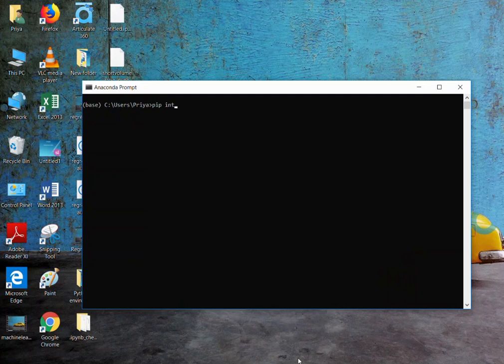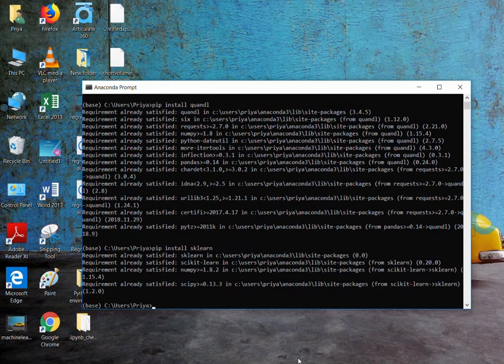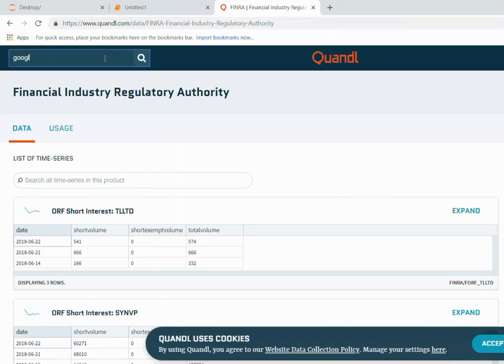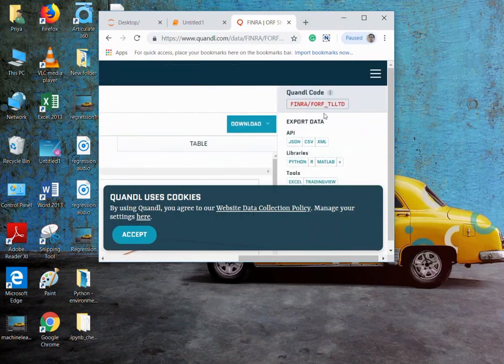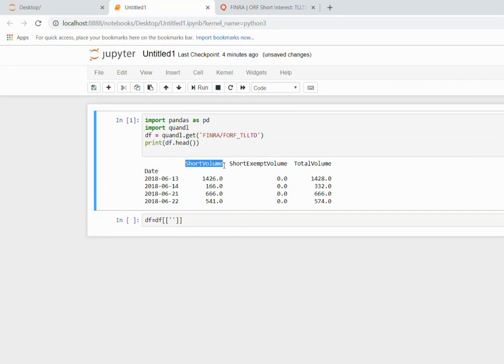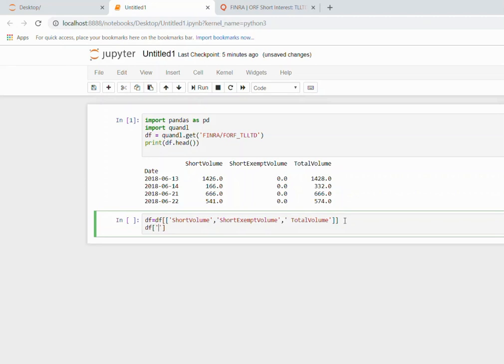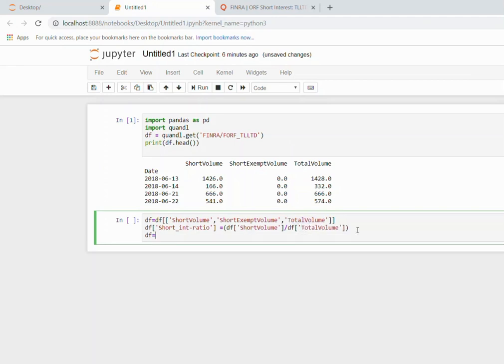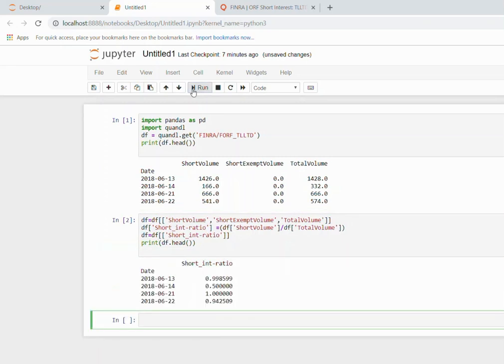Regression data from python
Simple desired data derived from quandl account